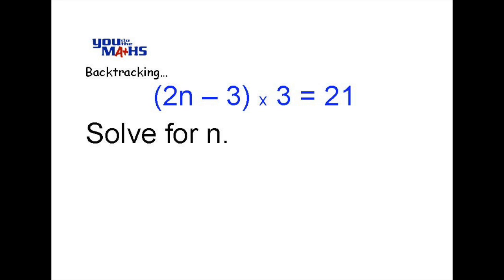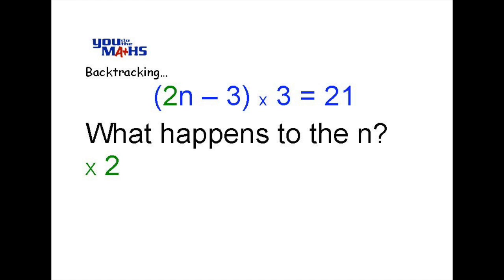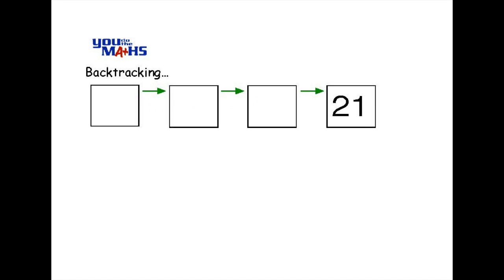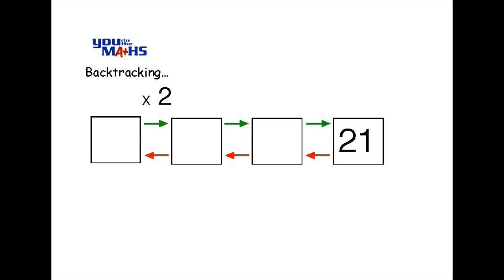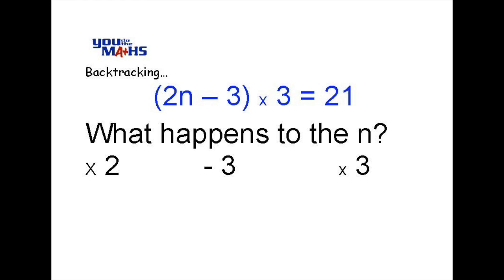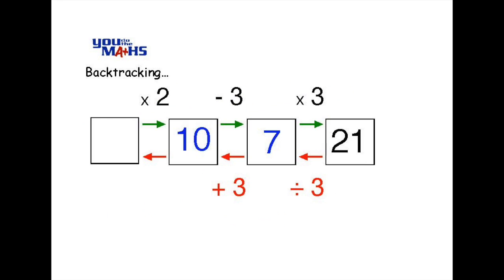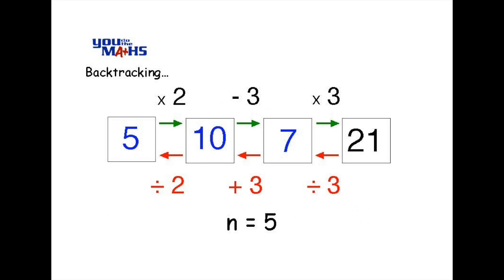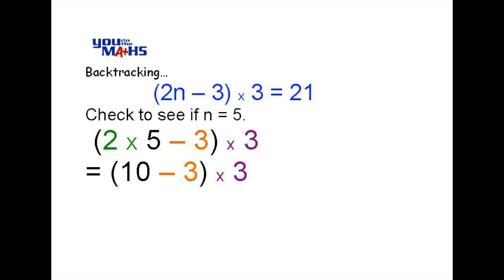Solving Linear Equations : Backtracking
This video shows how the Backtracking method can be used to solve simple Linear Equations. This method is best suited as a simple introduction to equations where the required unknown is expressed once on one side of the equation.